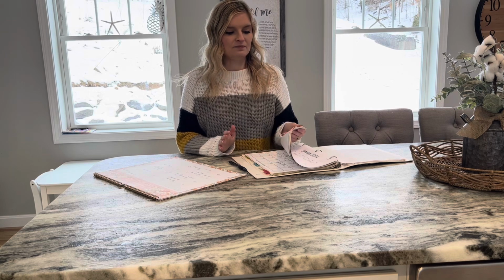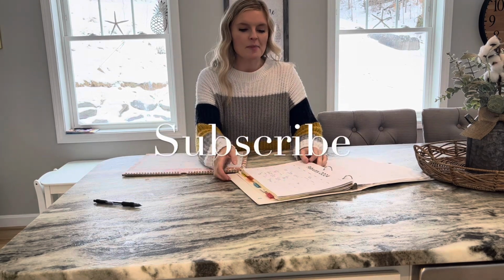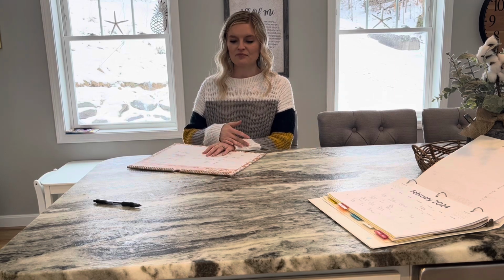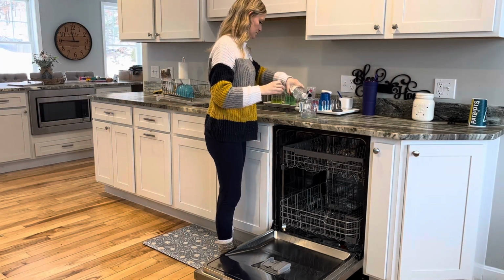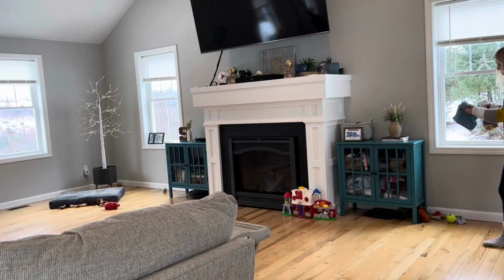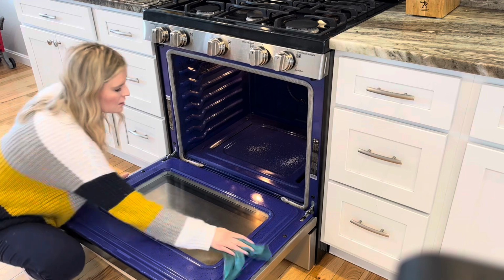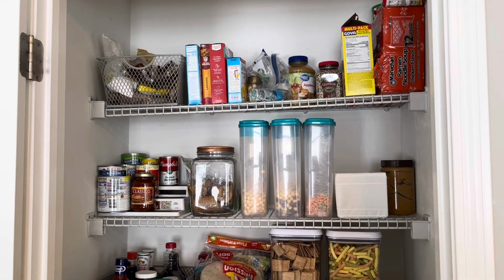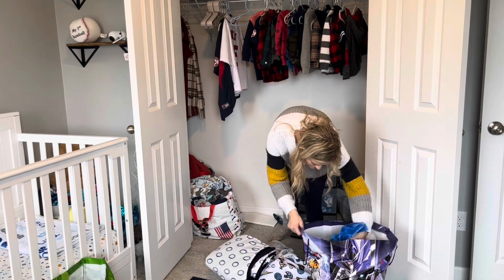Monthly Reset Routine 2024 Meal Plan Clean Declutter Homemaking Motivation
IN TODAY’S VIDEO I AM WALKING YOU THROUGH A TYPICAL MONTHLY RESET. IF YOU ENJOY MEAL PLANNING AND CALENDARS I’VE GOT YOU COVERED. PLANNING DOESN’T COME NATURALLY TO ME BUT I HAVE LEARNED EASY WAYS TO PLAN FOR A SUCCESSFUL MONTH. I AM ALSO CLEANING. TODAY I WORKED ON MY DISHWASHER, OVEN, AND BASEBOARDS. AND FINALLY DECLUTTERING MY PANTRY AND TODDLERS CLOSET. I HOPE YOU ARE READY FOR SOME SERIOUS HOMEMAKING MOTIVATION!

Chapters:
00:00 - Intro
00:51 - Meal Planning
9:51 - Calendar
14:35 - Cleaning
16:33 - Dishwasher Cleaning
21:59 - Sliding Door Window Cleaning
24:03 - Oven Cleaning
29:34 - Declutter Pantry
34:20 - Pantry Organization
36:14 - Declutter Toddler Closet

Recent upload: 30 Minute Clean With Me. Cleaning Motivation. Lunch Break Cleaning.